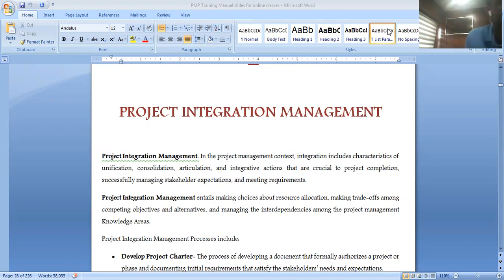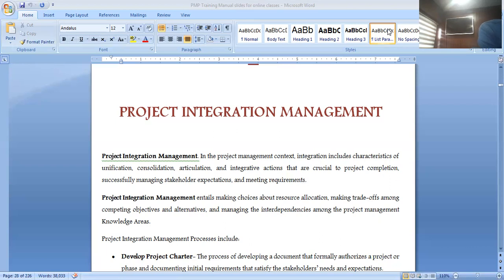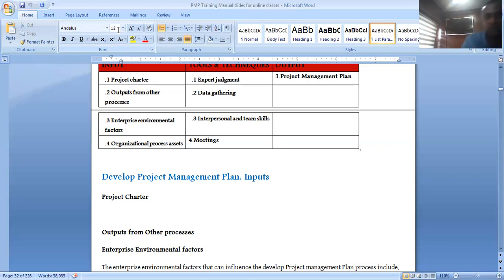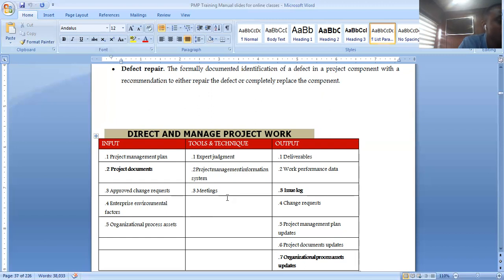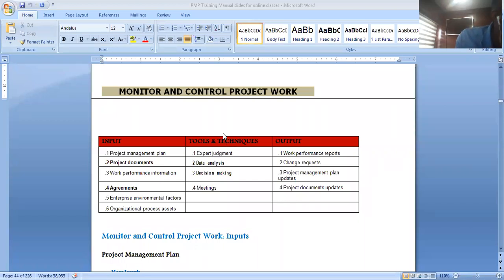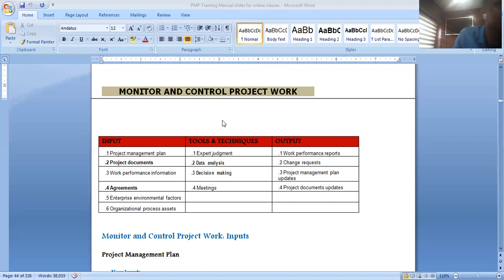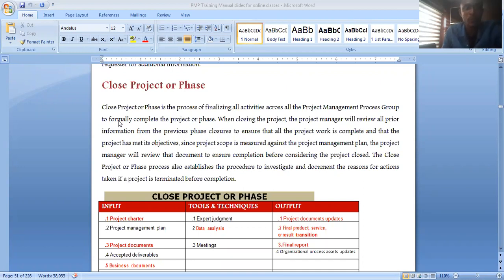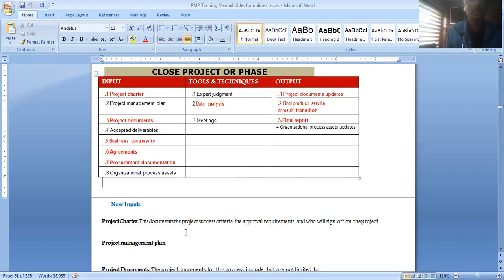How to Manage Projects Like a Professional into 3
How to Manage Projects Like a Professional into 2